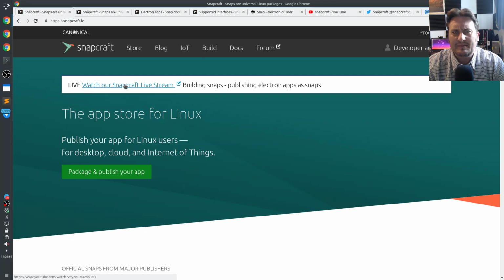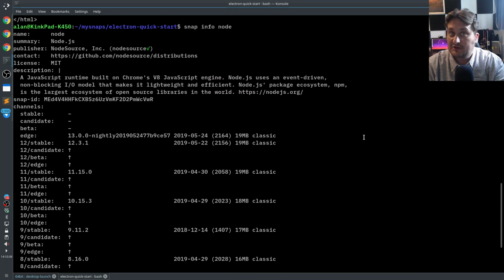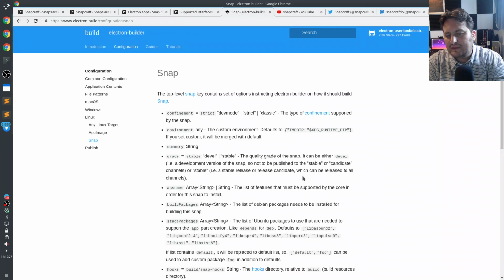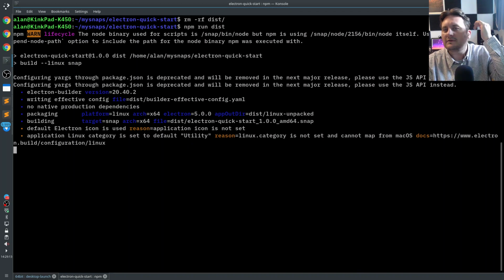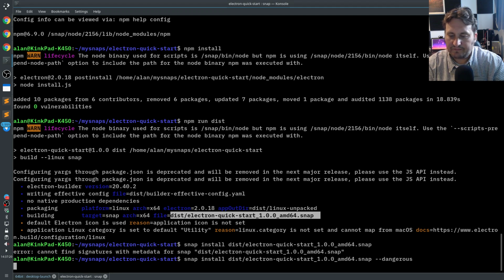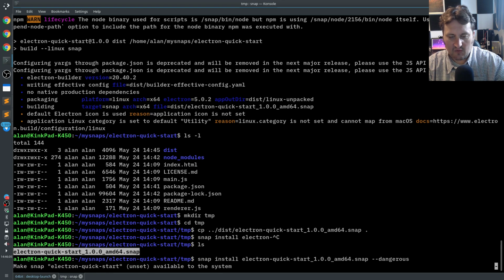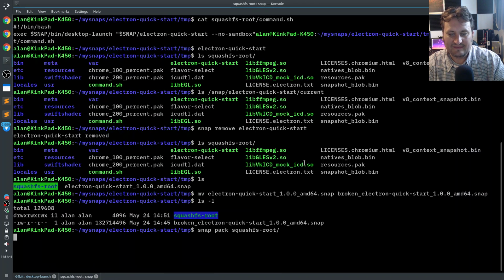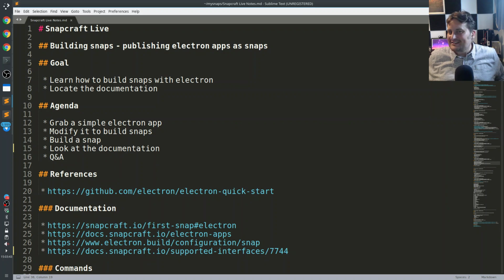Snapcraft Live - Publishing electron apps as snaps for Linux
This week, we look at building and publishing Linux snap packages of applications written using electron.

## Building snaps - publishing electron apps as snaps

## Goal

  * Learn how to build snaps with electron
  * Locate the documentation

## Agenda

  * Grab a simple electron app
  * Modify it to build snaps
  * Build a snap
  * Look at the documentation
  * Q&A

## References

### Documentation

### Commands

* `snap install node --channel=12/stable`
* `npm install --save-dev electron-builder`
* `npm run dist`
* `snap pack`
* `snapcraft pack`
* `snap help pack` or `snap pack --help`
* `snapcraft help pack`
* `snap try dir/`